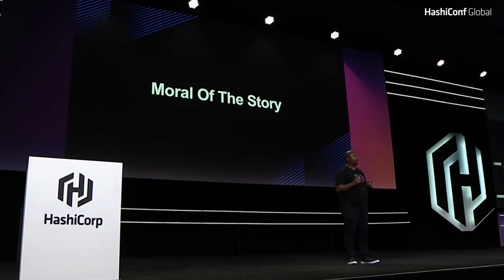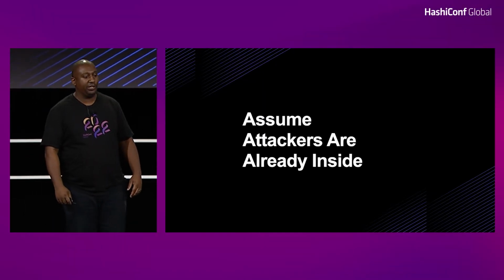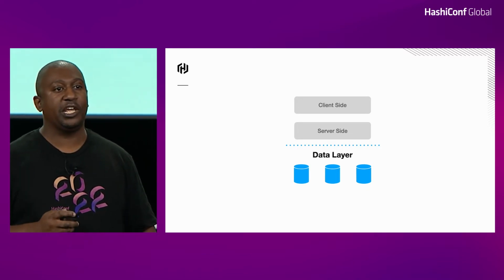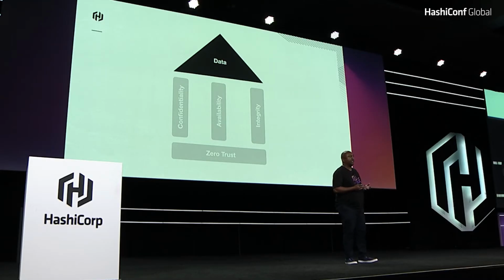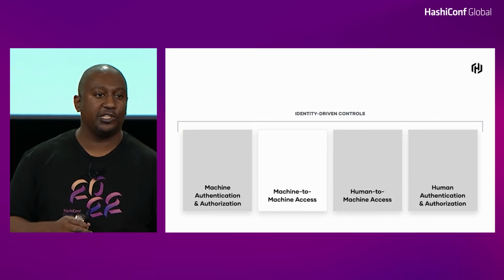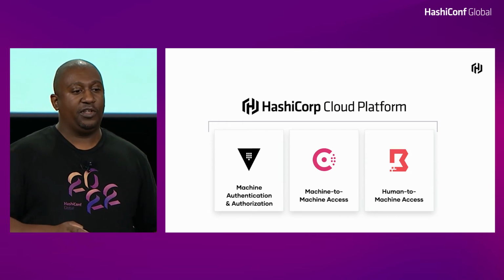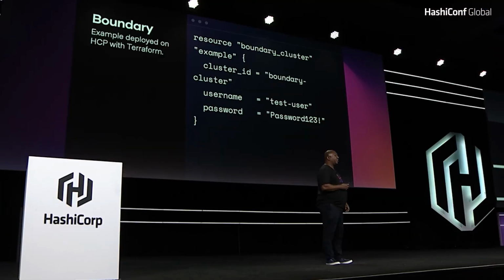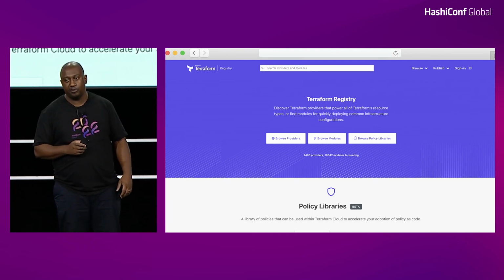Managed Zero Trust Security With HashiCorp Cloud Platform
Learn how HCP Vault, Consul, and Boundary can help implement zero trust security, by providing managed tooling, removing operational overhead, and reducing developer friction. If you need an intro to zero trust, check out this whiteboard video

Implementing Zero Trust Security can often come at a high cost in the form of operational overheads. Each of the pillars of zero trust security requires tooling specific to the type of function it is performing, from service-meshes to secrets management platforms and identity-based access systems. In this session, you will learn how HashiCorp Cloud Platform can help implement Zero Trust Security, by providing managed tooling, removing the operational overheads, whilst reducing developer friction.

Speaker: Rob Barnes